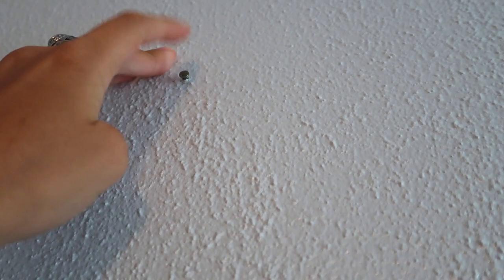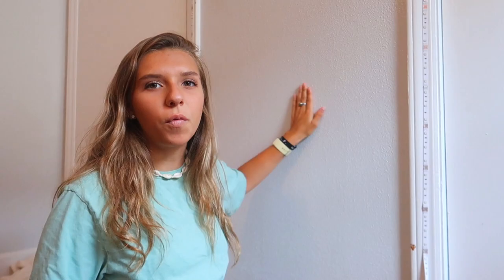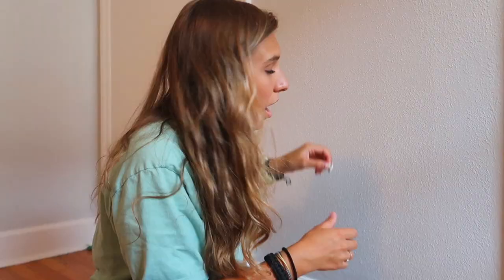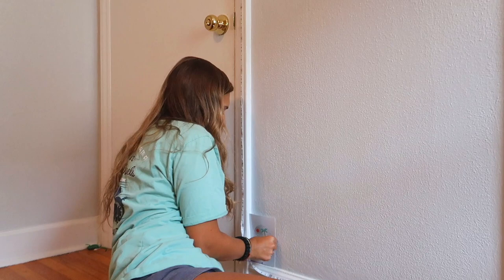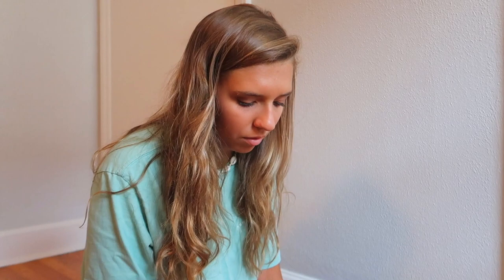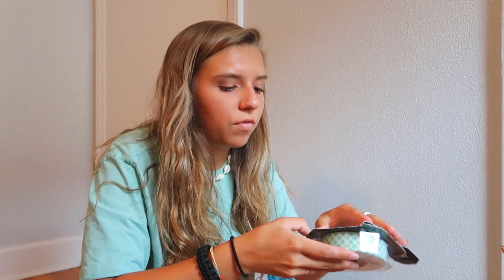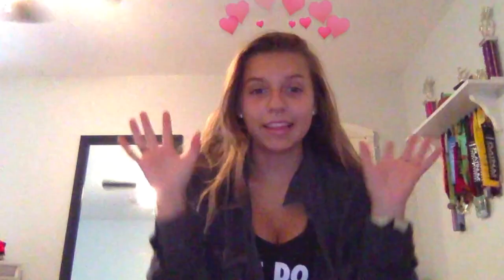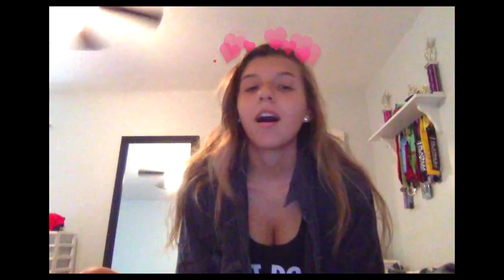DIY PINTEREST PHOTO WALL (AESTHETIC) || Joselyn Marie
helllooooo! I hope you guys are having an AMAZING day. I hope this video helped some, or was at least somewhat entertaining. I did not mention this in the video but that you SOOOOO much for all the love and support on my last video. you guys are so sweet and it made my entire year. I'm planning on staying home for college so let me know if you guys want some school videos and vlogs!

PINTEREST USERNAME; joselynmariiee
BOARD NAME; straight vibes

goal by December 2020: 2,000!!!

i use Final Cut pro X

12th grade!!